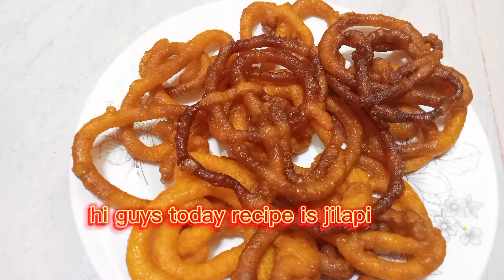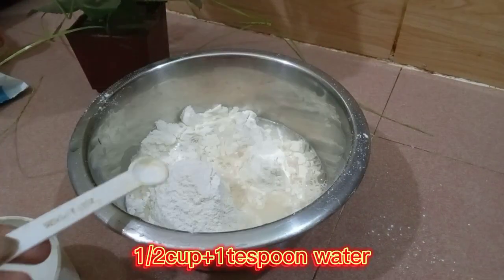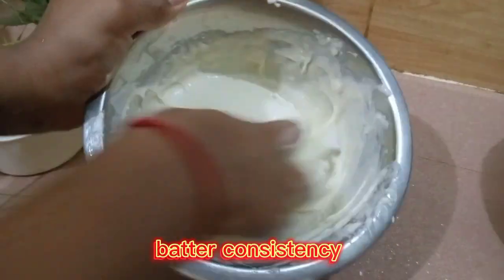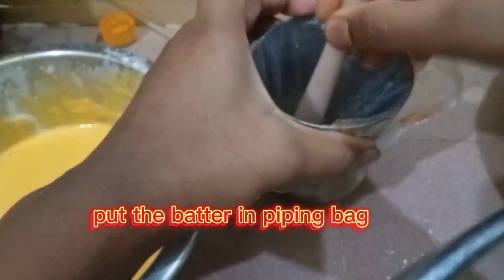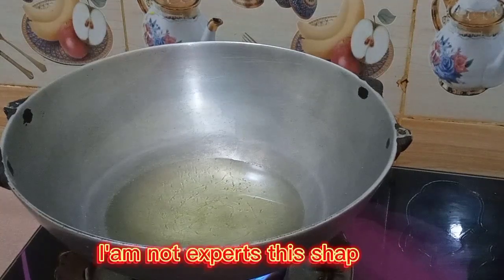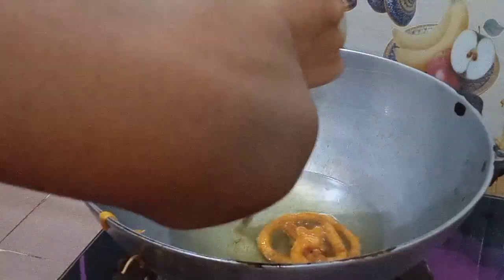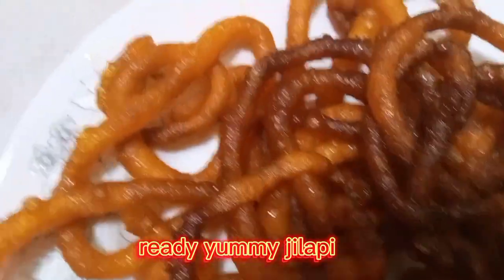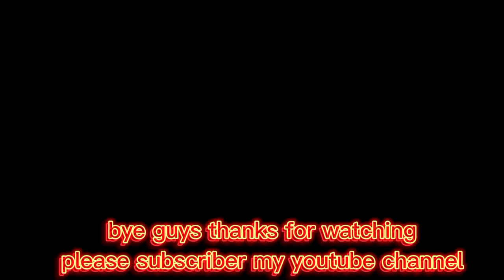এবার বাড়িতে আটা দিয়ে সহজ ও ঝটপট বানিয়ে ফেলুন জিলাপি।জিলাপি রেসিপি।jilapi recipe.